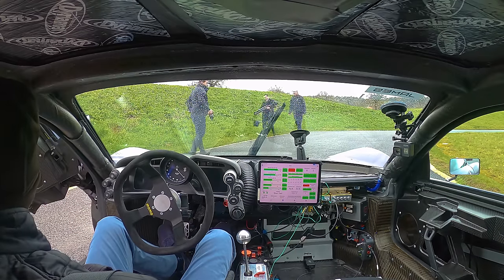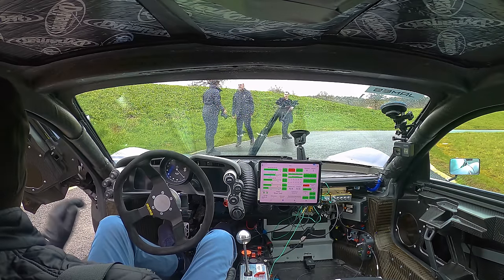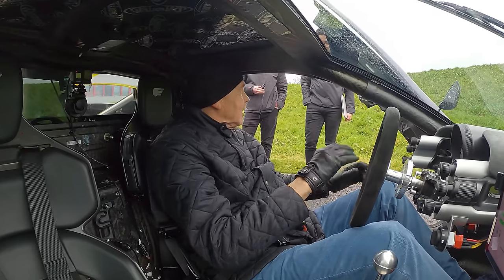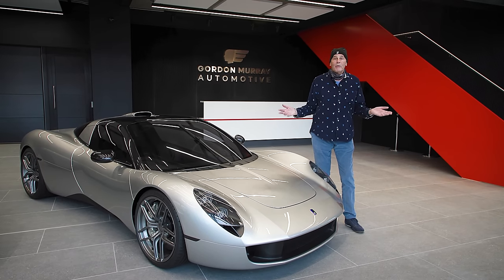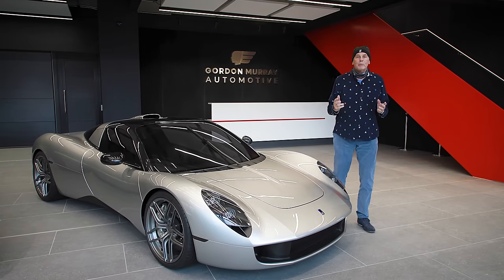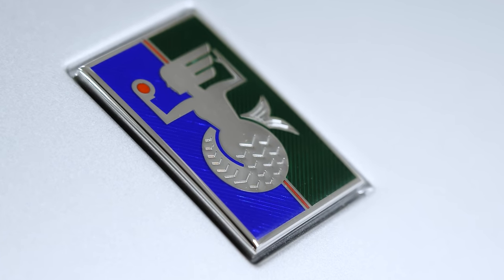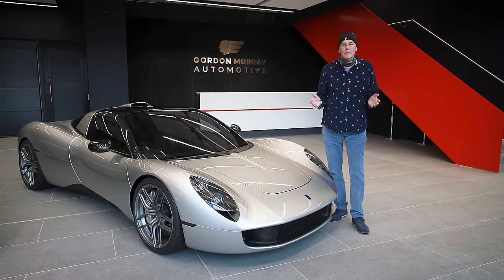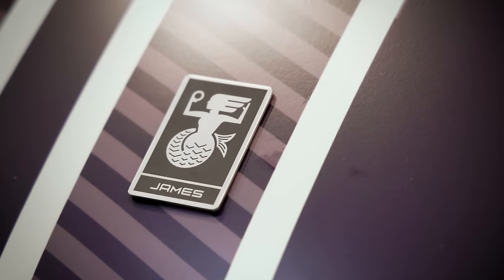GORDON'S FIRST DRIVE OF T.33 MULE CAR 'JAMES' + 'ENGLISH KINGS'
Gordon drives the T.33 Mule car 'James' around the Test Road at the GMA Headquarters in Windlesham. Gordon also explains why he continues the 'English kings' theme when naming our mule cars.

For the latest news and more information on T.33, visit our